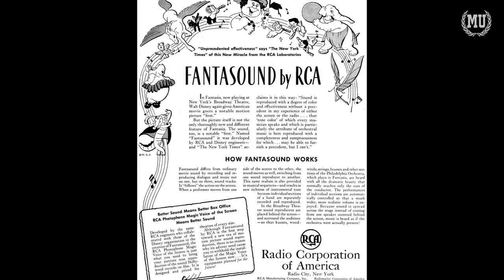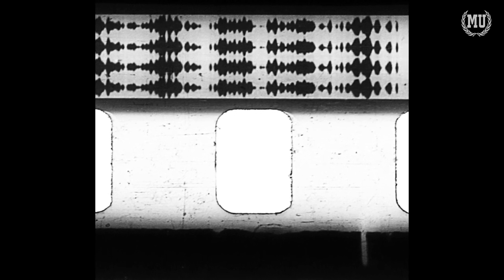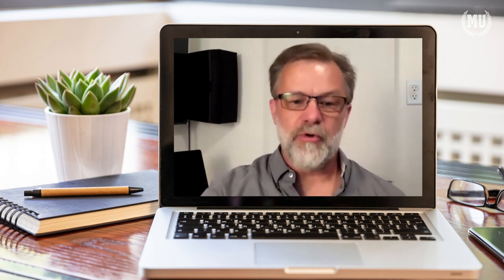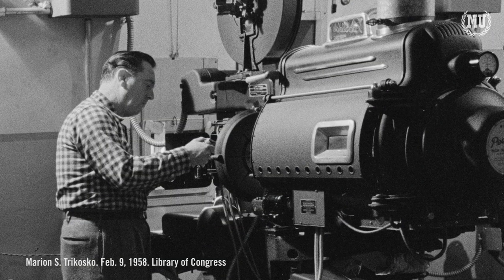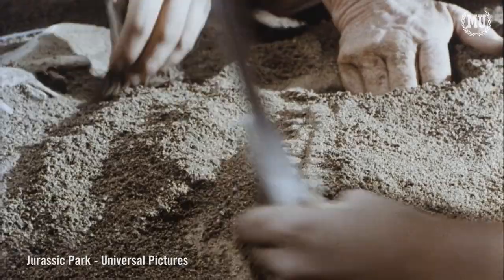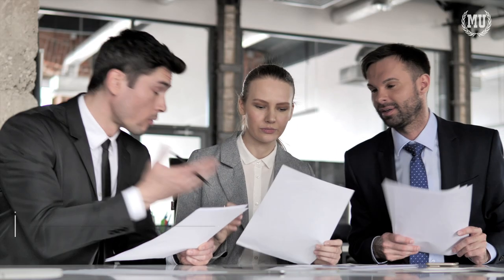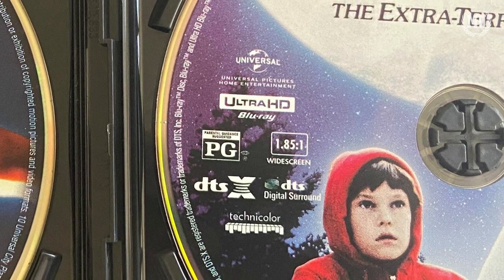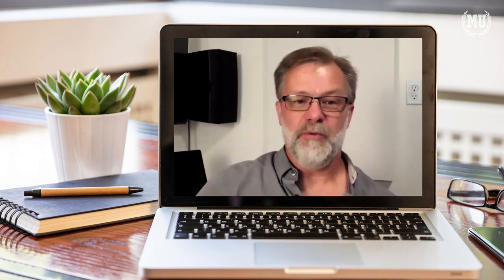The History of DTS | How DTS Started Out | History of Surround Sound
In this video I sit down with two senior folks at @dtsaudio to explain how DTS got its start in the 90s and what they're up to today.